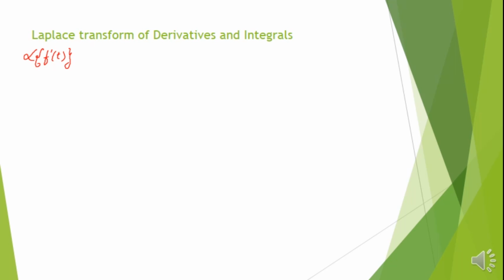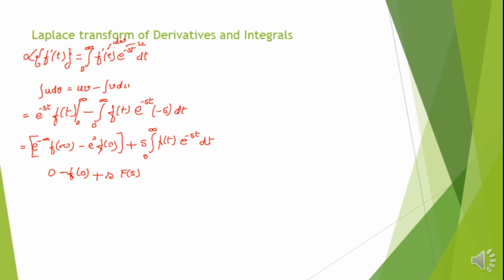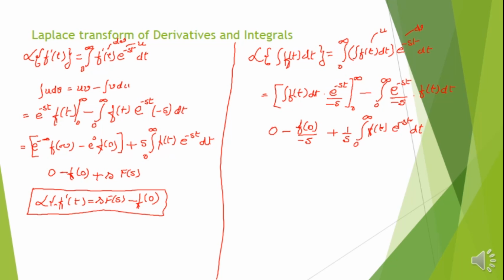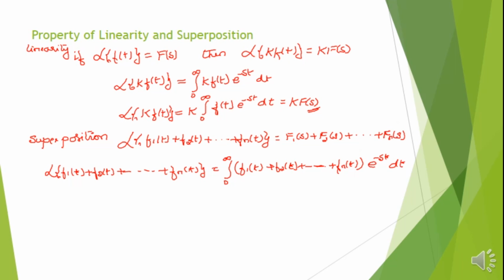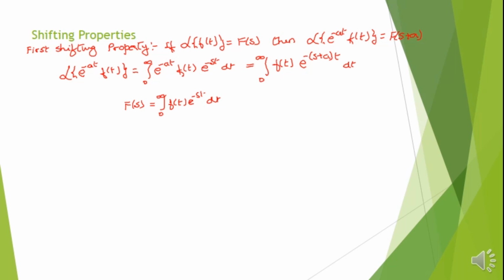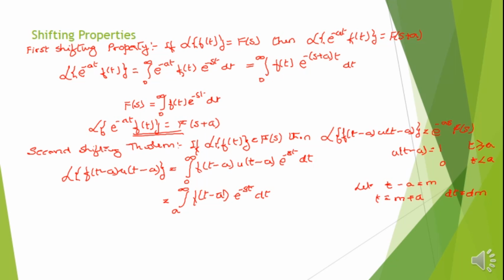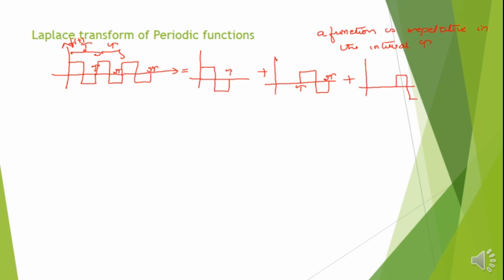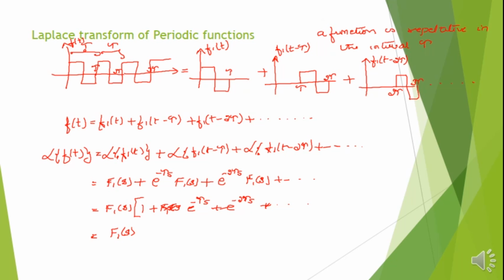VTU NT (18EC32) M4 L2 Properties of Laplace Transform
In this session properties of LT such as Property of Linearity, superposition and shifting properties are explained